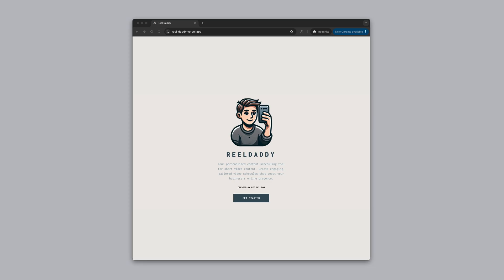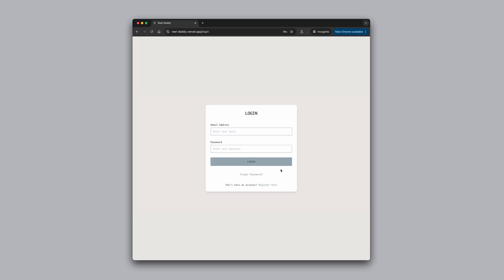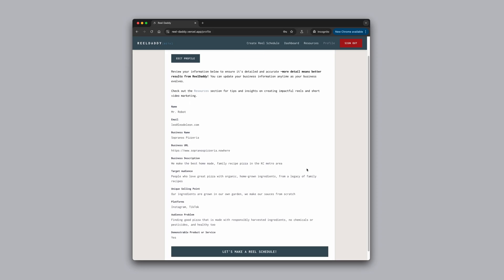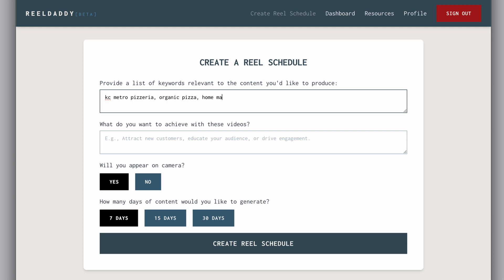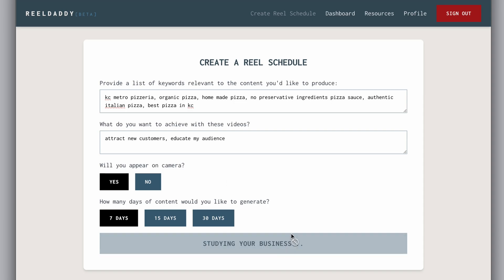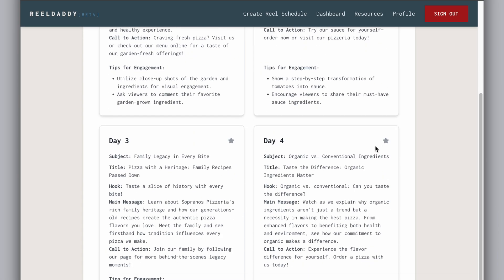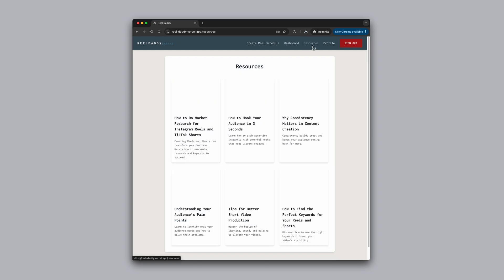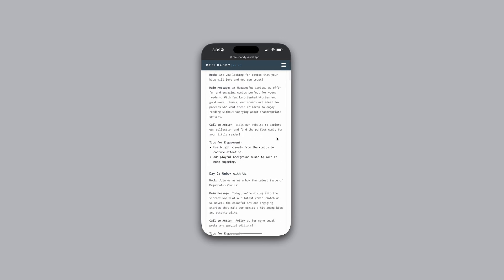OpenAI Micro SaaS MVP Demo - ReactJS | MongoDB | ExpressJS | Vercel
I build a full-stack micro saas for the first time. This video is a demo of the MVP which is currently in beta for testing.

I built the app with ReactJS, ExpressJS, MongoDB, OpenAI, and deployed it to Vercel.

Being a frontend guy, I did not want to overcomplicate things in the backend, so I made a simple server with ExpressJS that would handle all of my client-driven database needs.

Next steps -
- Create the paywall and monetization system
- Create a sales landing page